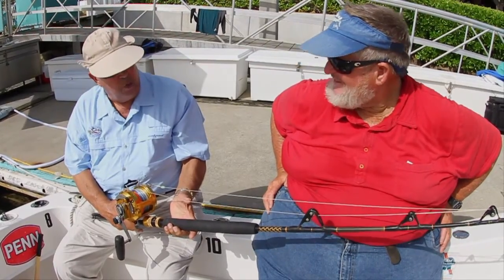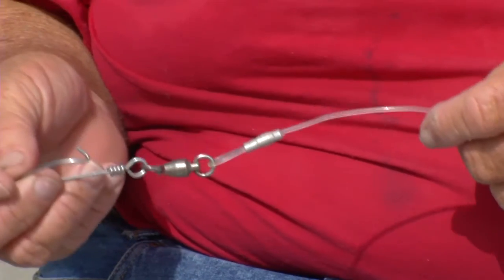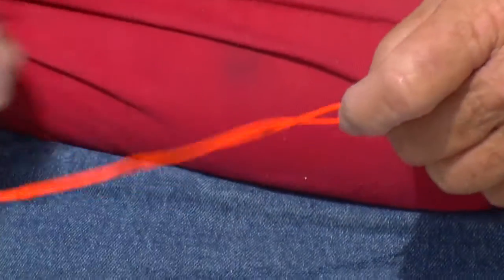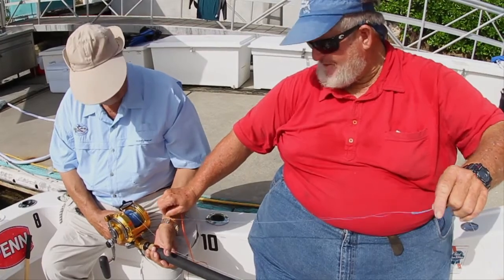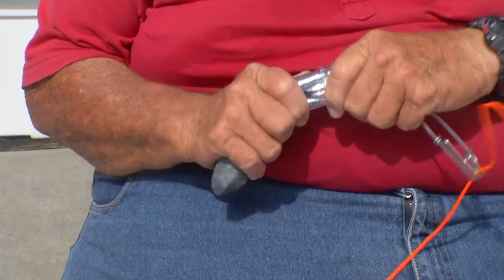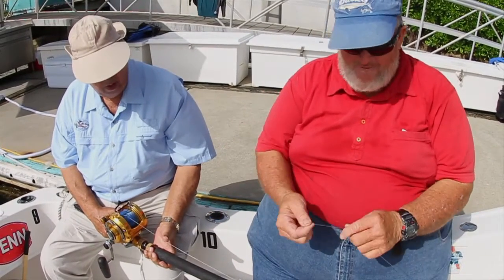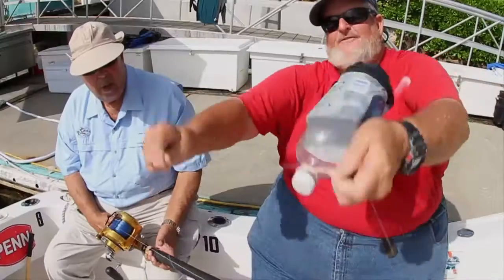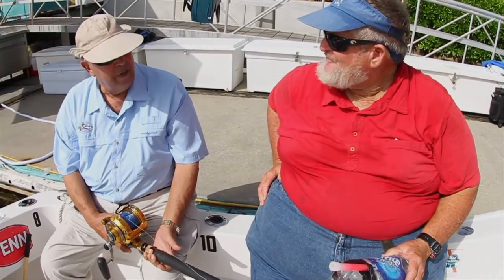Create a night-time swordfish rig - Captain Bouncer Smith - IGFA Video Tutorial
IGFA Captain Bouncer Smith with IGFA Hall of Famer Mark Sosin provide this "how-to" on the basics of creating a night-time swordfish rig. and sign up as an IGFA Member to have access to all IGFA Video Tutorials.